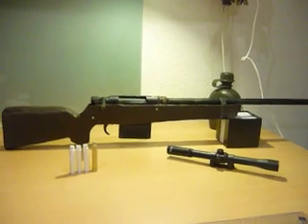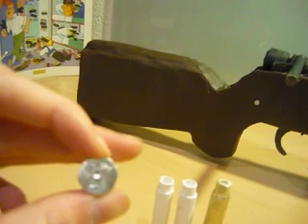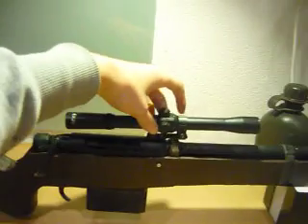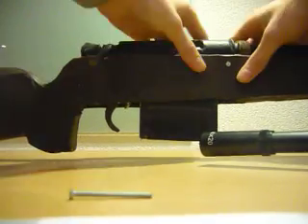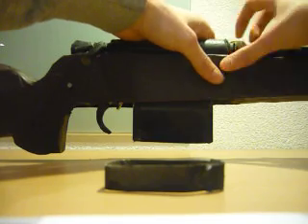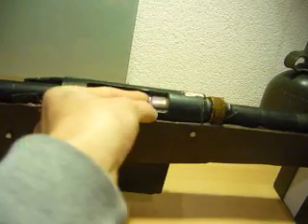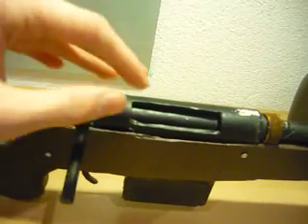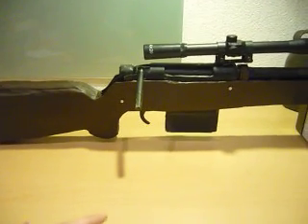Homemade M24 Sniper Rifle #7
this rifle is allmost finished :) i am very happy with the end resultst, i need some real rounds for this gun so im gonna try to get my hands on some :)